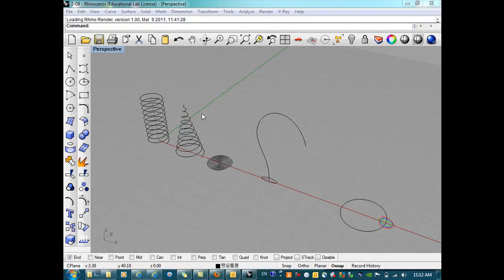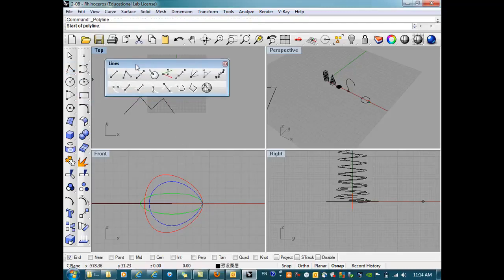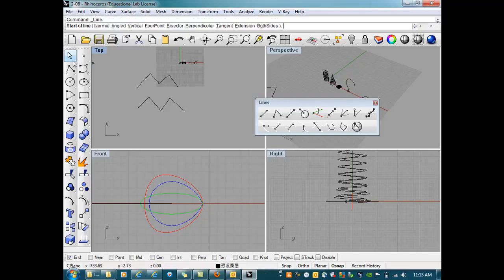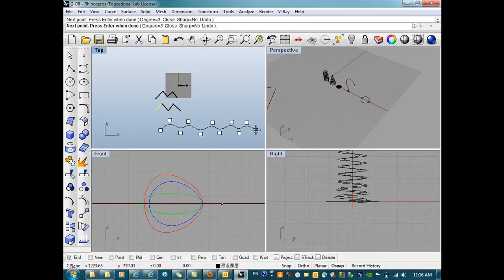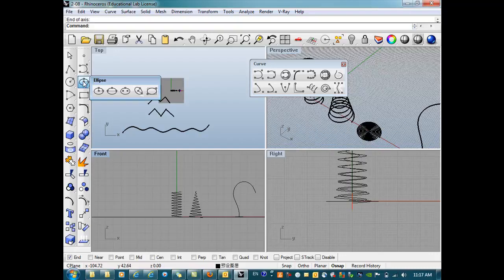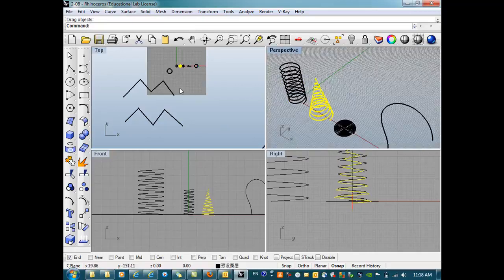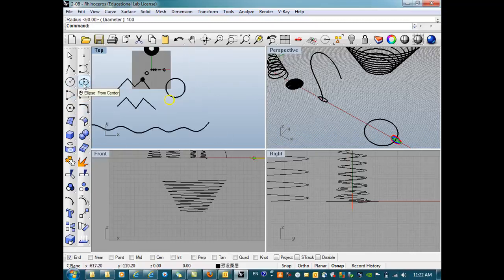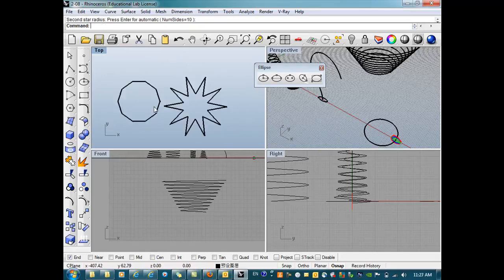Rhino 6 polylines